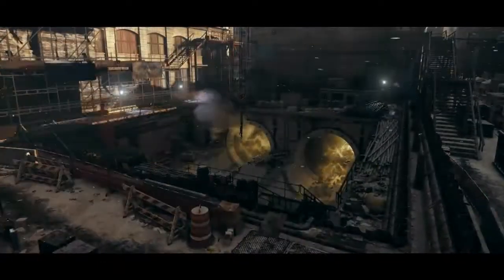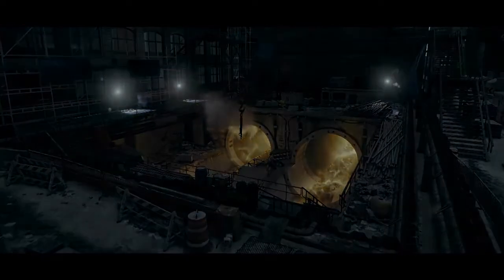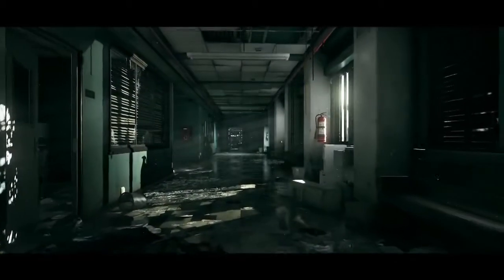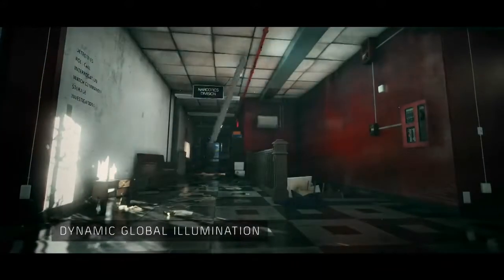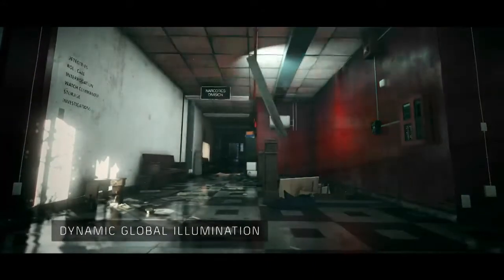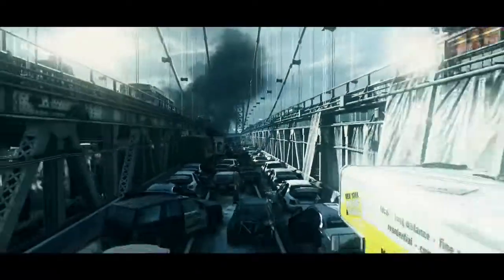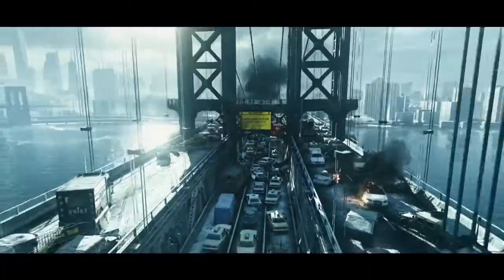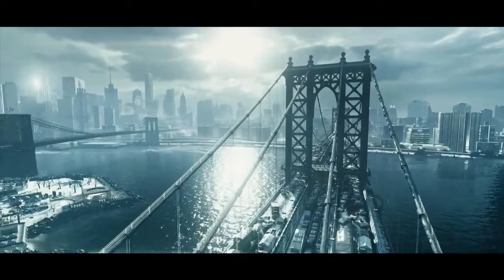The Division - Snowdrop Engine Trailer - VGX 2013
Snowdrop Engine POWER FULL HD